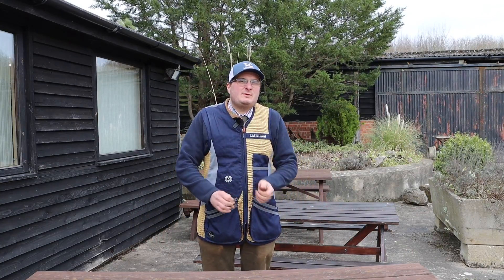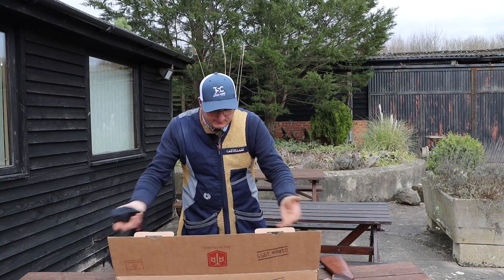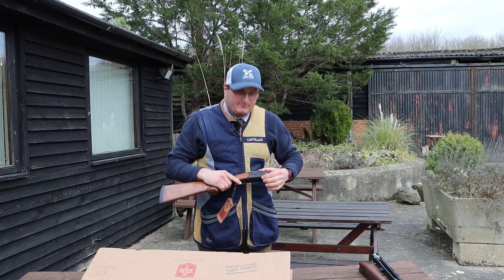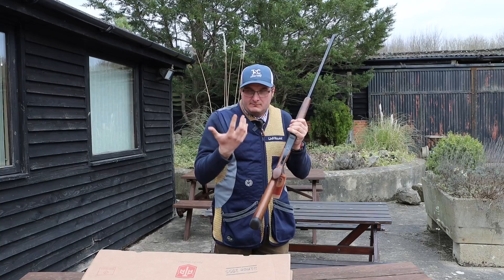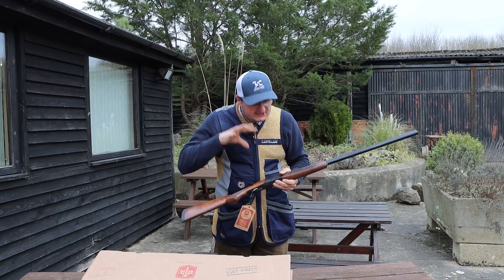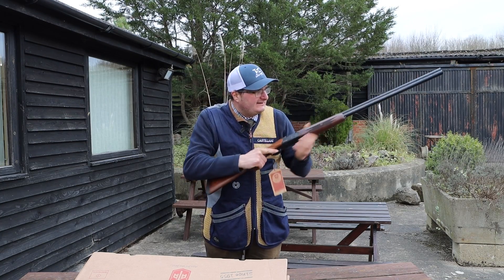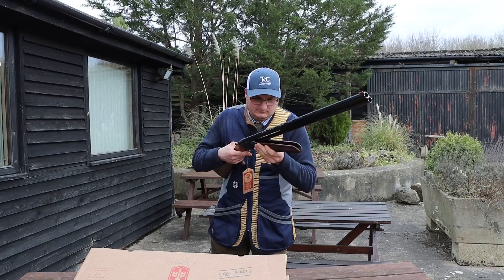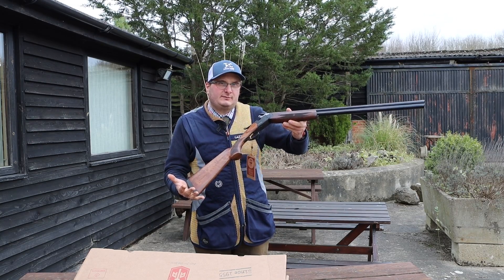The New ATA Black Game 20 Bore